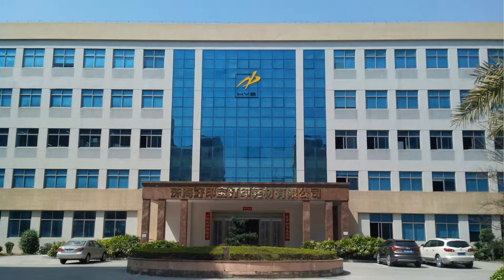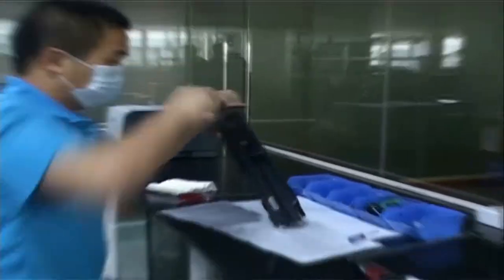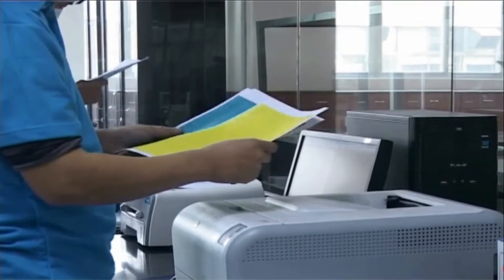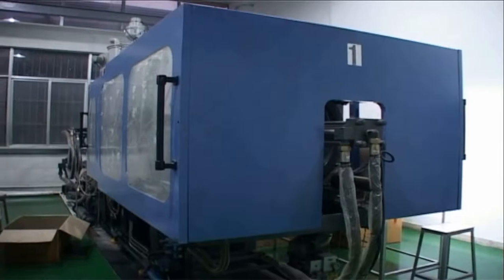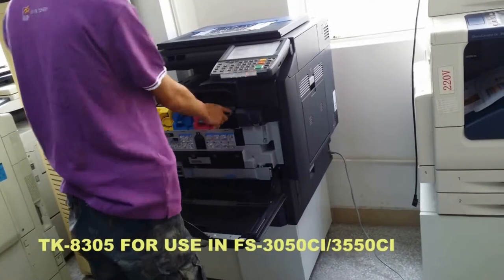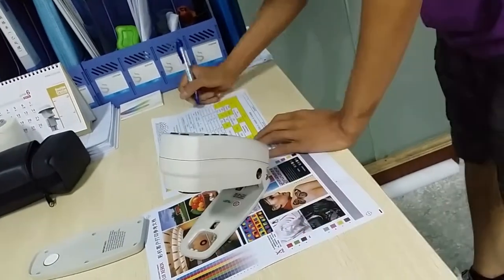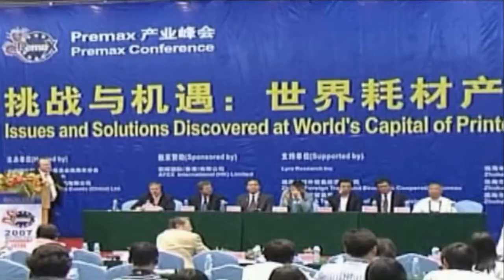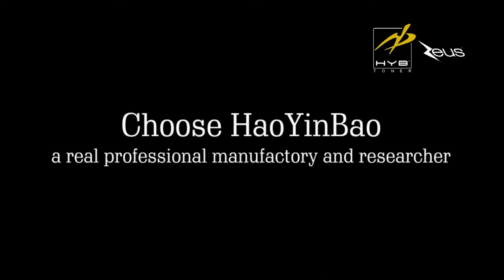HYB CARTRIDGE FACTORY IN ZHUHAI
HYB TONER ® represents High Yield & Beneficial Toner for the users. All the products are manufactured by a group company HK HAOYINBAO GROUP CO., LTD and the group is composed of 4 companies. Zhuhai Dior International Trading Co., Ltd., A critical distribution company we use to create convenience on the logistic, operation, and effective export procedures. Zhuhai HaoYinBao Printing Consumables Co., Ltd., 354,000 Copier Toner Kits and 120,000 compatible laser toner cartridges are produced by a structure of 380 operators, 20 technicians, 18 quality controllers together with 9 productions lines. More than 600,000 usd of annual investment into purchasing new copiers to maintain the laboratory is always on the TOP level among all the toner manufacturers.Machines are imported from Asia, Europe, America, Africa for the only purpose of testing because HYB is selling worldwide to more than 86 countries, 695 quality papers about Kyocera testing were issued every day and more than 230 units of toner loads come into destructive testing and damaged.Zhuhai Jiayu Blow mold and tooling factory More than 2,777 molds for blow/injection production, HYB is the only mainland Chinese manufacturer implement an efficient development and production after Genuine Copier products and all the empty cartridges for photocopiers are in-house production from HYB. Henan HaoYinBao Imaging Material Co., Ltd.With an occupation of 80,000 m2 of land and 8 automatic bulk toner production lines from Germany, Henan Haoyinbao Imaging Material Co., Ltd. has become the copier toner production base for HYB. Production output increased from 2200 tons to 3800 tons since November 2013 and this enabled HYB to expand their market with abundant high-quality toner. HYB is now the largest Copier Bulk Toner importer from Japan and have been covered by 3rd Party very good credit line. This has made HYB be able to fill high quality toner with the most competitive price into the cartridges and chips developed and manufactured by themselves.